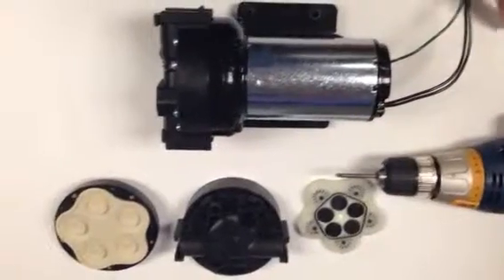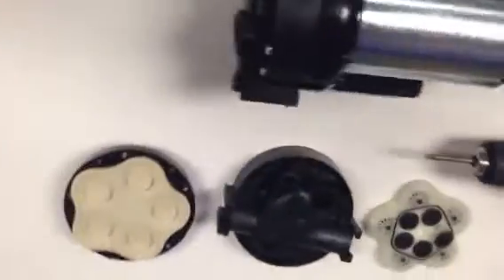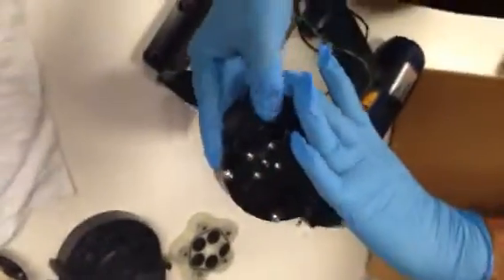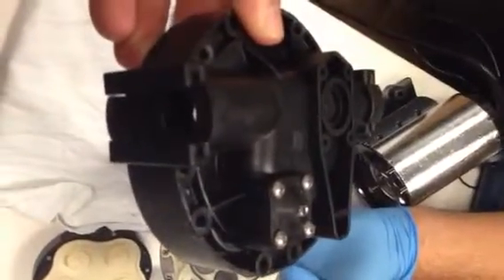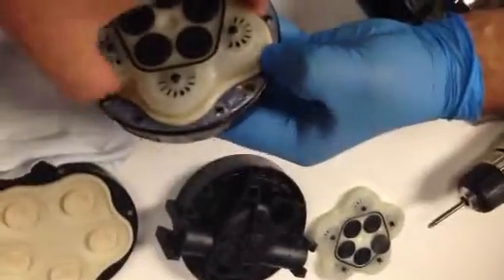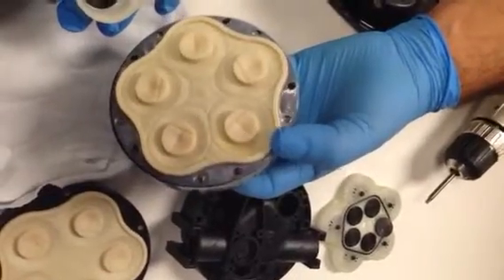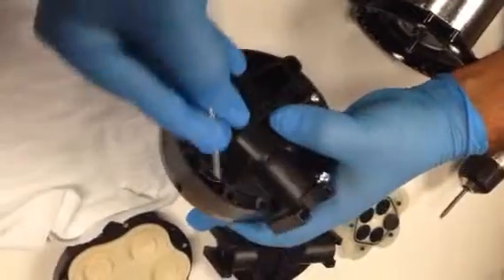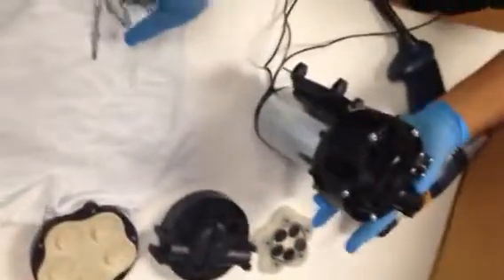DDP 550 PumpOut Pump Assembly and Disassembly Procedure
60-00003 Model